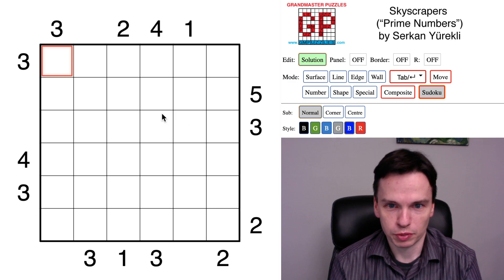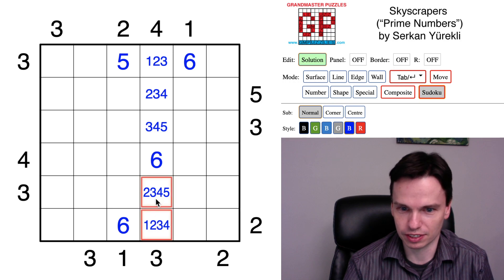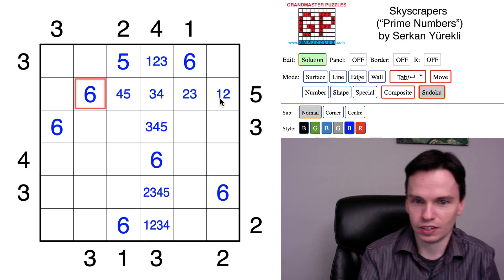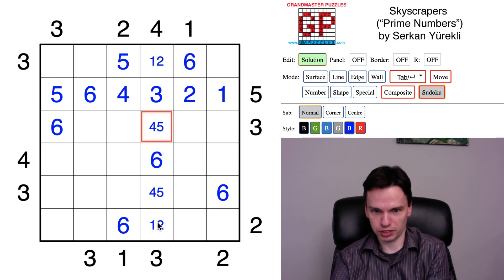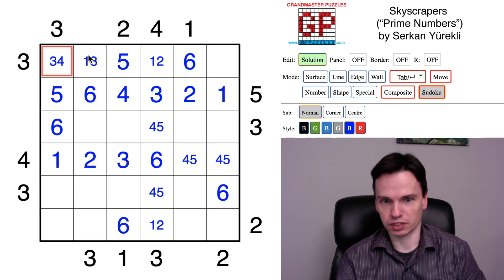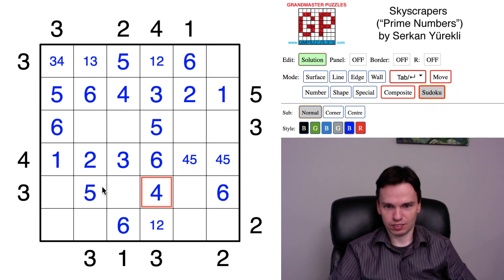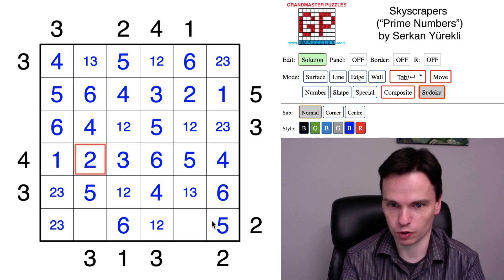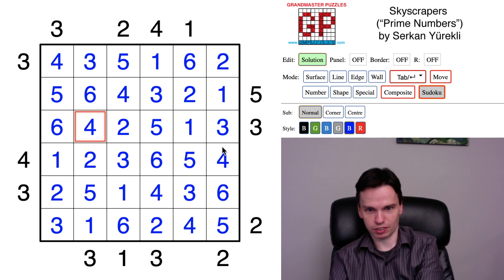GMPuzzles - 2021/05/12 - Skyscrapers by Serkan Yürekli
Can you locate all the prime real estate locations in this Skyscrapers puzzle by Serkan Yürekli? Thomas Snyder is here to talk through the key logic.